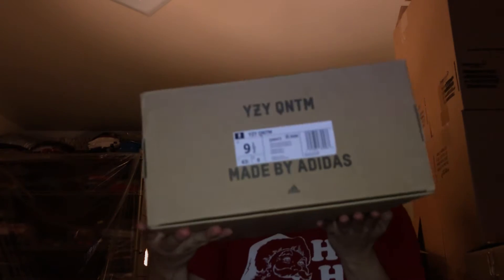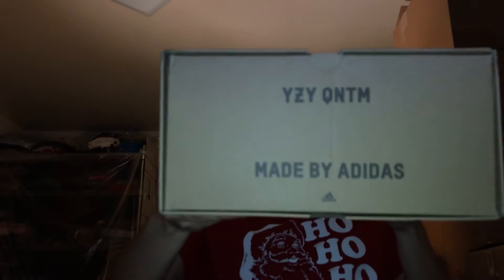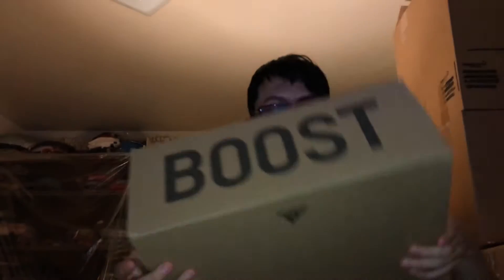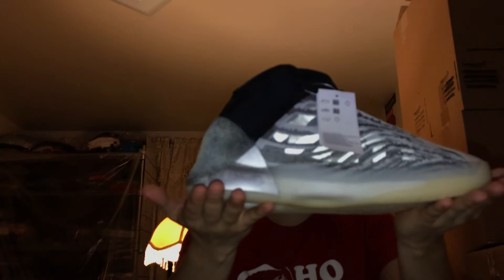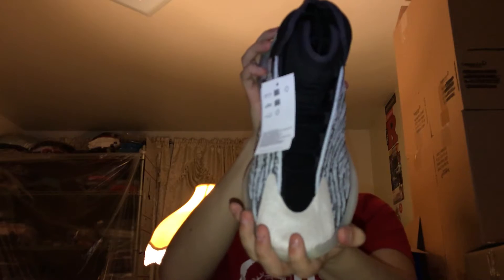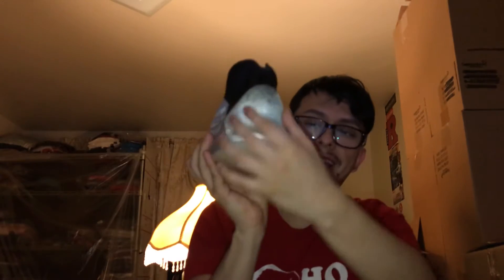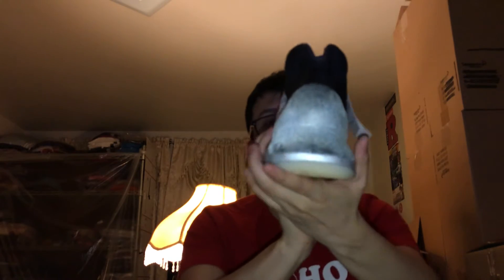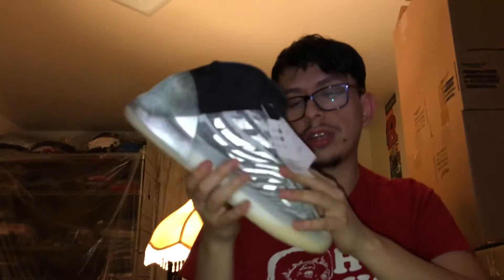Unboxing Yeezy QNTM Lifestyle Model nice shoes what you think sell me your pairs ig-solement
Hit me up on ig also join my free discord it’s gonna be in the comments